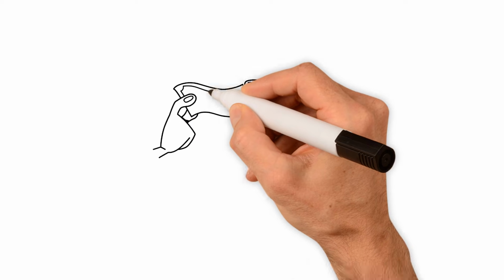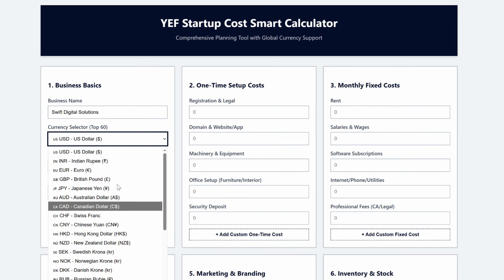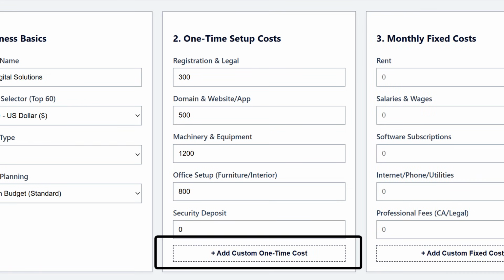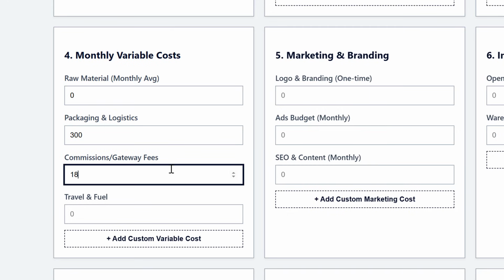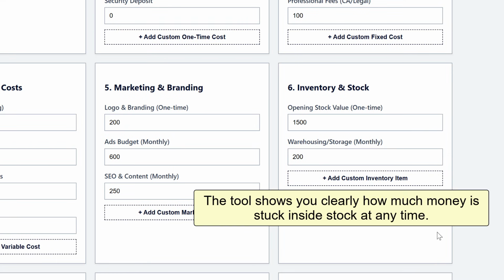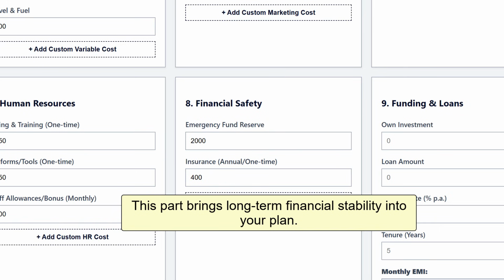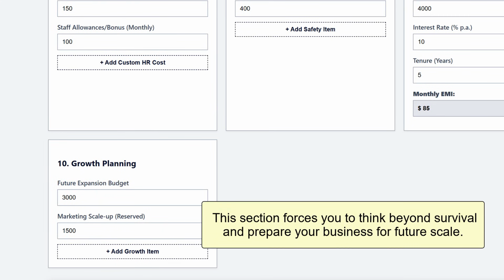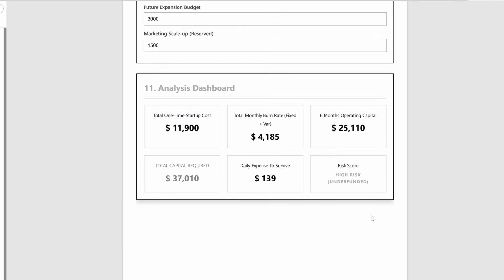How to Calculate Startup Cost with Startup Cost Calculator Tool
Learn step by step how to calculate your startup costs with smart startup cost calculator tool.

Thankyou for watching How to Calculate Startup Cost with Startup Cost Calculator Tool.

Important videos You Must watch.